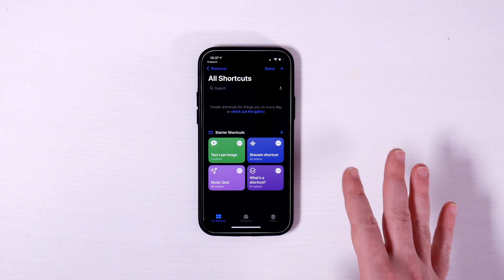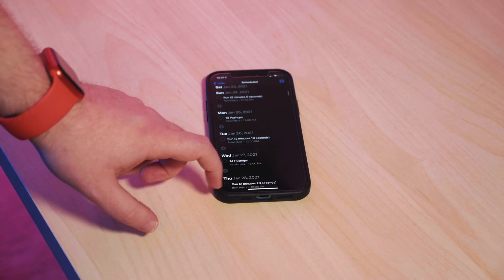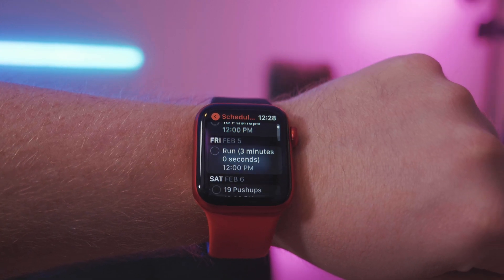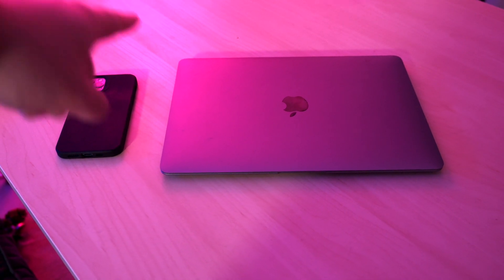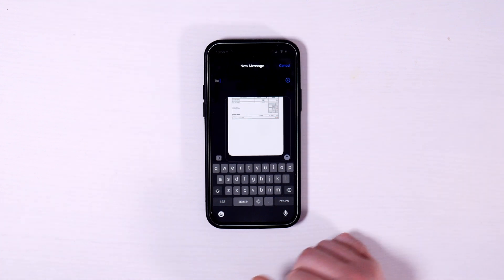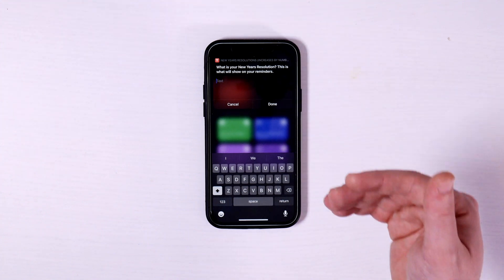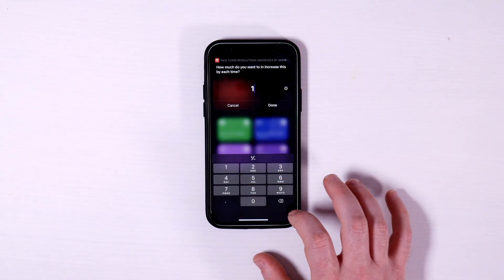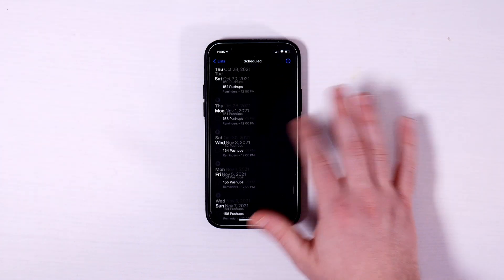How To: Make iPhone Shortcuts To Crush Your Goals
I had an idea to use iPhone reminders to keep my goals and New Years Resolutions this year. I also had an even cooler idea to have a goal that starts really easy but slow gets harder.

So over the course of 2021, I'm going to start with one push up and increase it by 1 every other day. Also I'm going to start running for 10 seconds and slowly increasing the time I run. So each session I'll increase it by 10 seconds.

I made an iPhone Shortcut to automate this whole process and so can you! Here are the shortcuts:

0:14 What's Shortcut
0:29 Some goals you can set with Apple Shortcuts
1:44 Reminders on Apple Watch
2:27 Reoccurring Reminders on Reminders App
3:44 Before you can use a Untrusted Shortcut
4:12 Settings up a shortcut that sets reminders that get gradually harder
6:34 How the Time Related shortcut that increases over time works
7:15 Warning about shortcuts

Lumix GH5

Prime lens with shallow depth of field

Cheaper Prime lens with shallow depth of field

New version of the Great Lens All Around Lens

Microphone: Audio Technica AT875R

Voiceover Microphone

On Camera Recorder with phantom power

USB Audio Mixer for recording audio straight to computer

Capture Card recording my GH5 video straight into my computer

Other Recommendations and Stuff I use sometimes

USB Recorder with phantom power

Okay Kit Lens I don’t use anymore: Panasonic 14-42mm F3.5-5.6 (it comes with the G7)